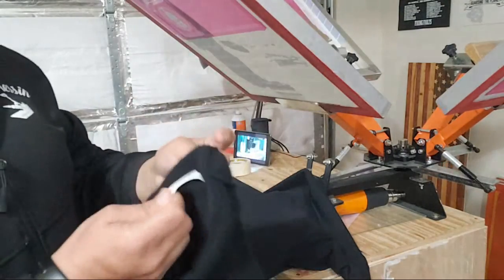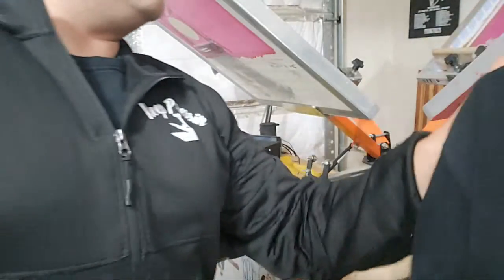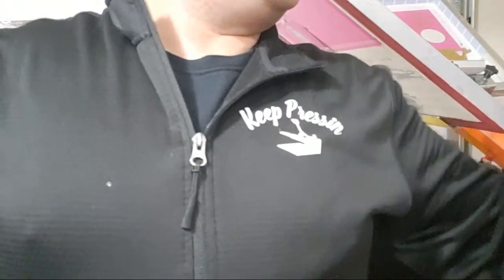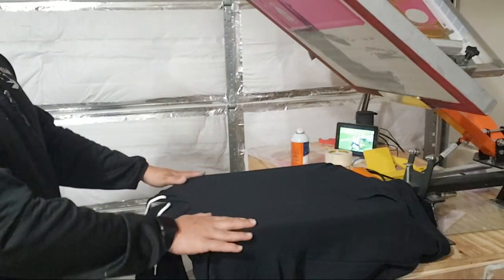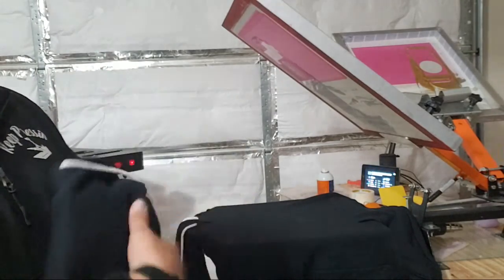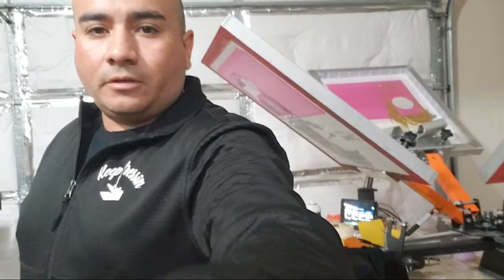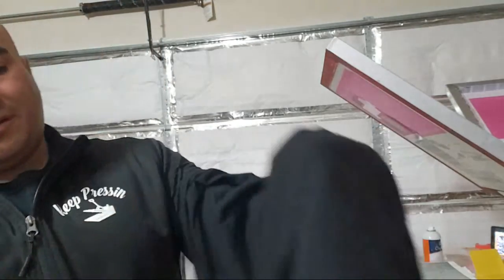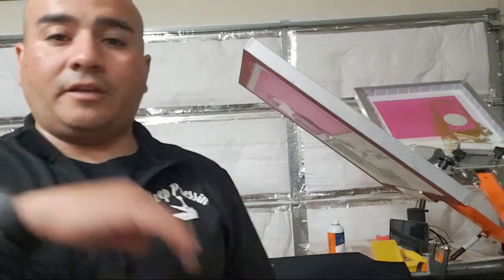Screen Printing some chest prints tonight.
Also follow us on or mail to:
Heart and Hustle Printing
Shirt size is Lg

We are carrying Gimme5 vinyl. Check website for prices

Arthur replacement inks for canon

New camera added to FEB 2019

Lights by Sappheiros Creative Commons — Attribution 3.0 Unported — CC BY 3.0 Free Download / Stream Music promoted by Audio Library 🎵 Track Info: Title: Lights by Sappheiros Genre and Mood: Dance & Electronic + Inspirational